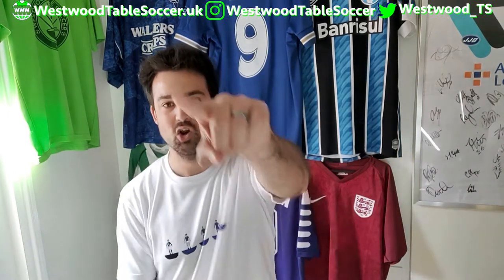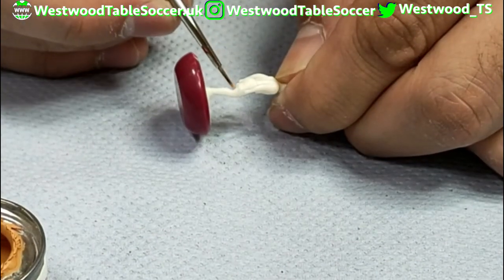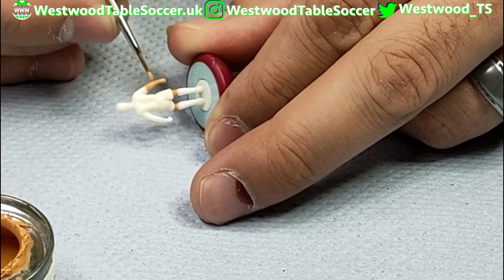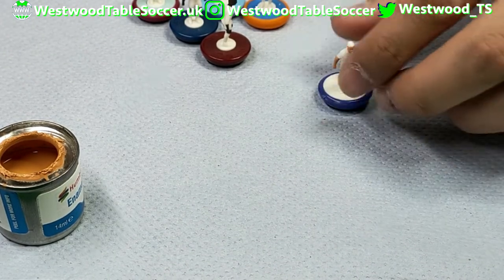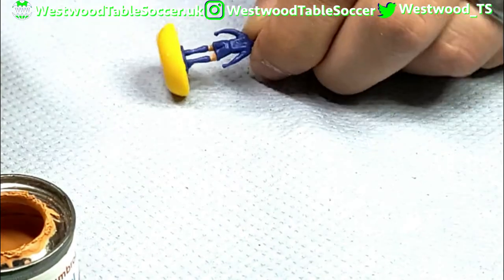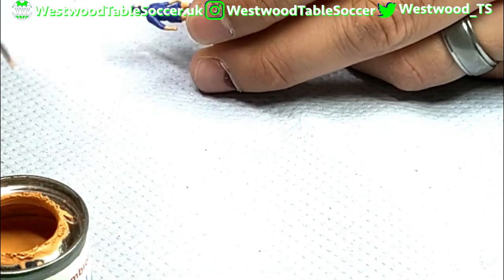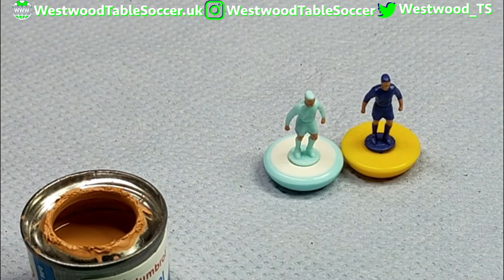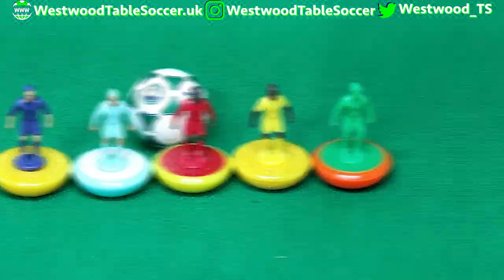Talking Complete Kit........Painting Skin Tones on SUPER FOOTY figures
This Video focuses on SuperFooty once again as we look at what these are like to add paint onto, and also those single colour plastic figures get a little lick of paint too

A Subbuteo YouTube series designed to answer the key questions about Paint Your Own Subbuteo kits. It can be a bit of a minefield out there;
Where can I Buy Replica Subbuteo?
What Figures Are Best for Subbuteo?
How to Paint Subbuteo?

In this series we're going to look at the 4 main options widely available here in the UK (although I hope to be able to secure some product from the other players in Italy too)

DON'T FORGET to check out the other videos in this series before making any decisions; the Subbuteo/Table Soccer Suppliers featured in this series are;

Santiago Table Soccer
Zeugo
SuperFooty
Little Plastic Men Online

In The Final Episode of this series I'm going to look at;
How to Assemble Subbuteo Figures?
Are The Figures and Bases Cross Compatible?
How Easy is it to Put together a Table Soccer Team?

And for Talking Complete Kit Series 2 we'll examine;
How to Paint Santiago Figures?
How to Paint Zeugo Figures?
How to Paint SuperFooty Figures?
How to Paint LPM Online Figures?

as well as Ironing out any potential build and compatibility issues we may run into.

Westwood Table Soccer is a channel dedicated to Subbuteo​​ Table Football / Subbuteo Table Soccer as an art form.
Included within our channel are:
Subbuteo Painting Tutorials
Painting Academy
Subbuteo How To?
Subbuteo Artwork Showcases
WTSClub​​ Figures and Displays
Our Signature Westwood Table Soccer Frames.
Subbuteo Restoration & Repair.

Our main aim is to help you paint your own teams and figures, showcase what can be done with patience and practice and hopefully inspire you to pick up a paint brush and some Humbrol (Not Sponsored) paint and give it a try.

Bolt Tees Print and Design